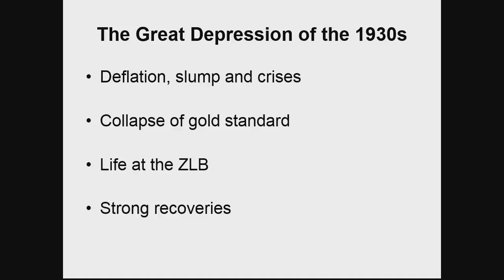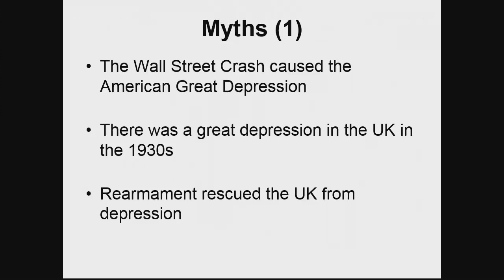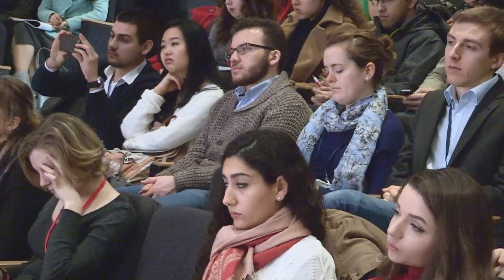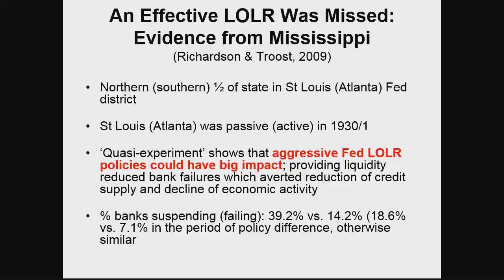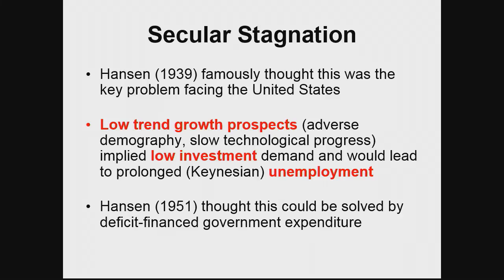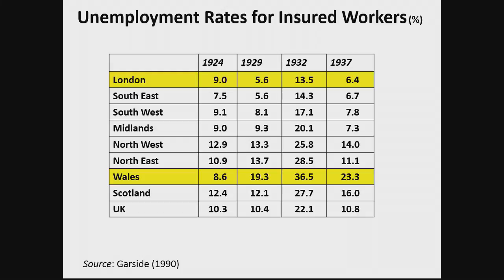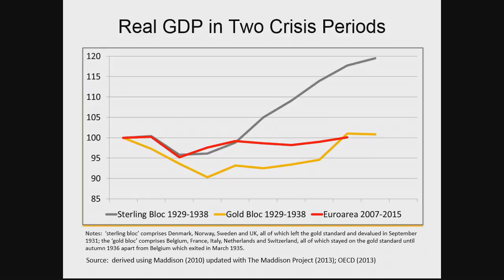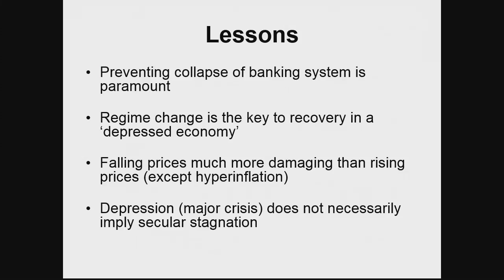Warwick Economics Summit 2016- Nick Crafts: The Great Depression of the 1930s: Lessons for Today